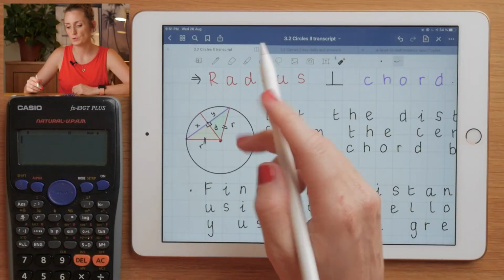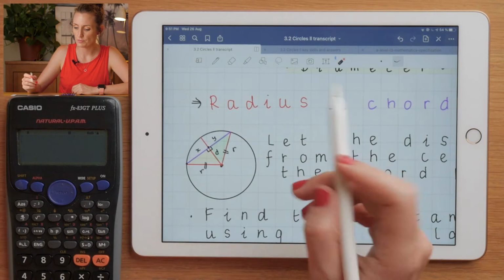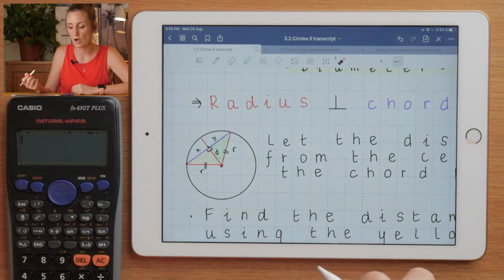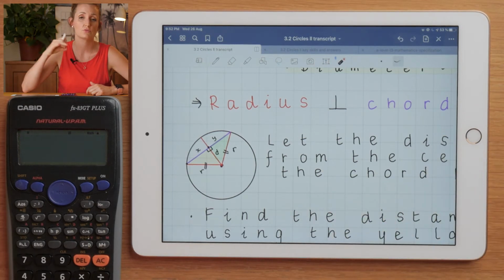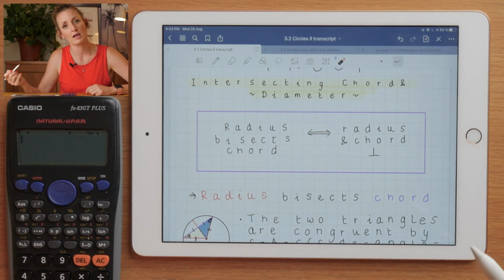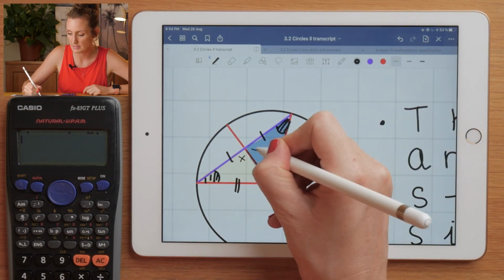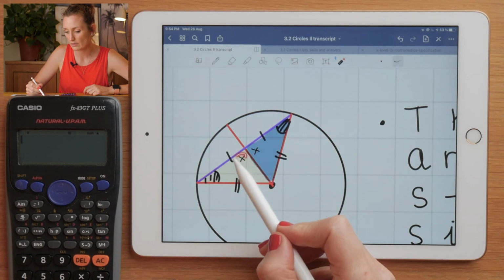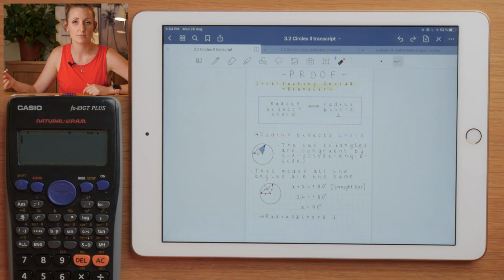How do we know the radius bisects a chord? A step by step explanation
This is the proof of the circle theorem that covers when a radius bisects a chord!

If a diameter(or radius) bisects a chord, then the chord and the diameter are perpendicular, which means they meet at right angles. Conversely, if a diameter and a chord (perpendicular chords) are perpendicular then the chord is bisected or cut in half. We can learn the proof in 3 minutes!